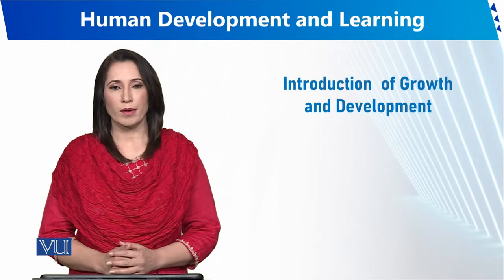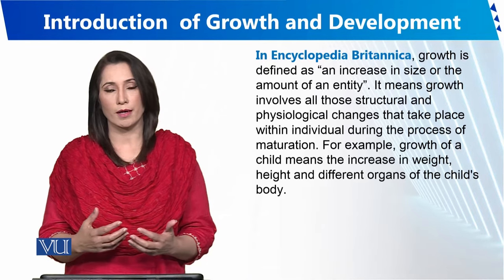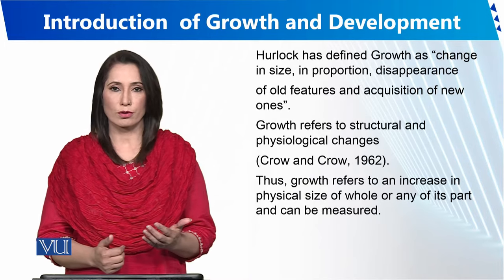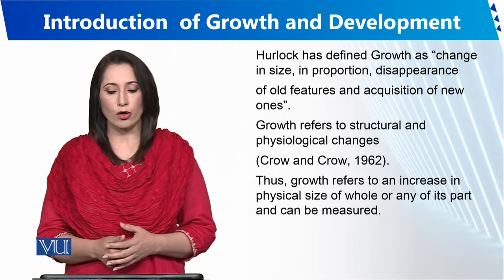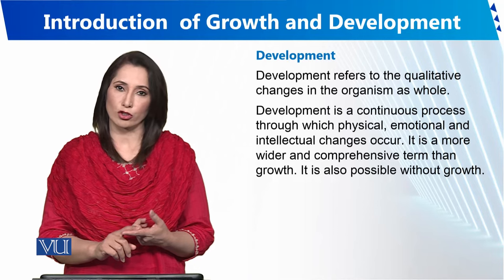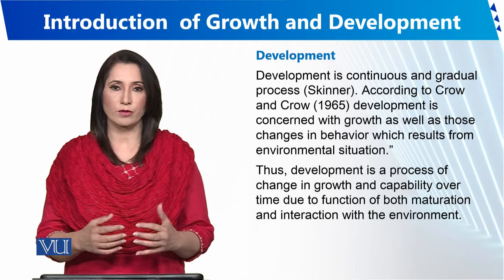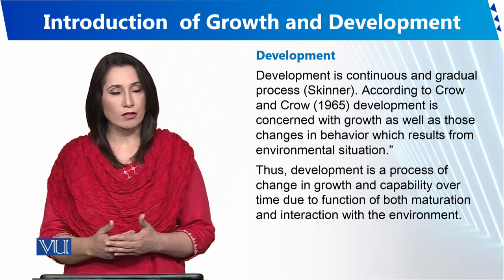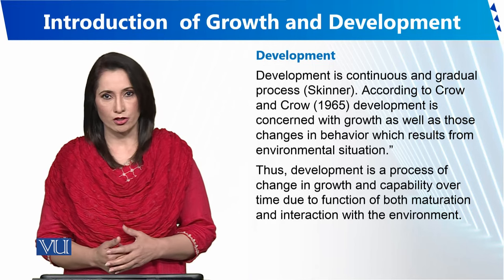Introduction of Growth and Development | Human Development and Learning | EDU302_Topic001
Topic001 - Introduction of Growth and Development
By Dr. Sumaira Rashid